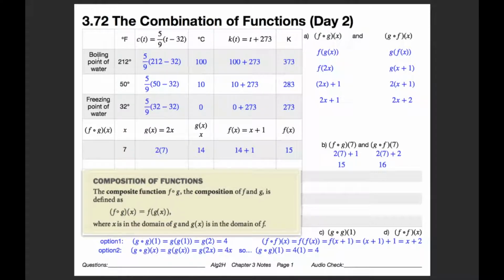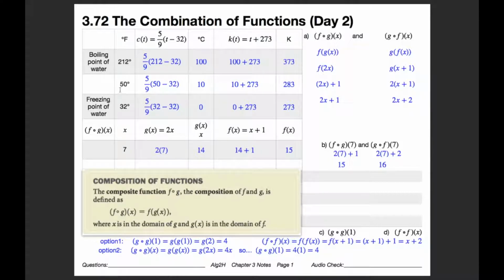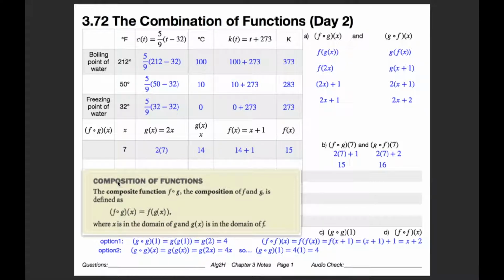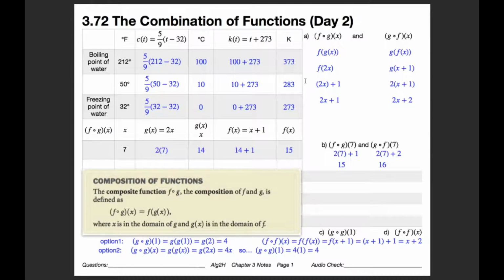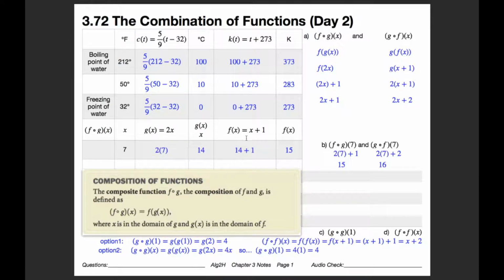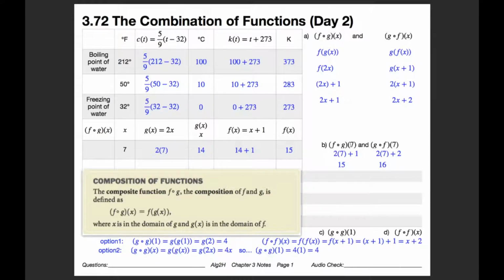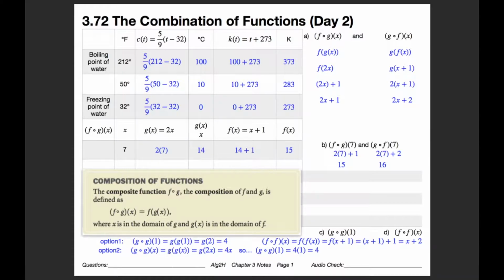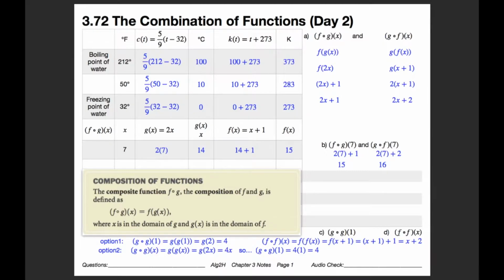Alg2H 3-72 The Combination of Functions (Day 2)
This video accompanies classes I teach at SCH.